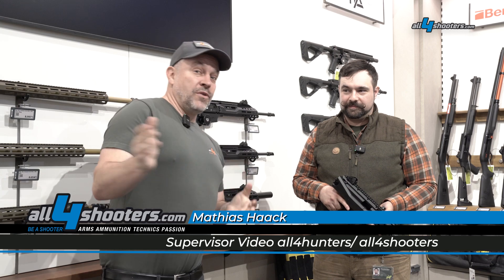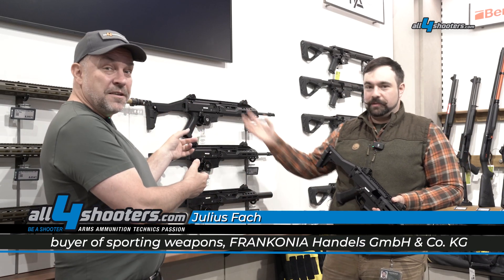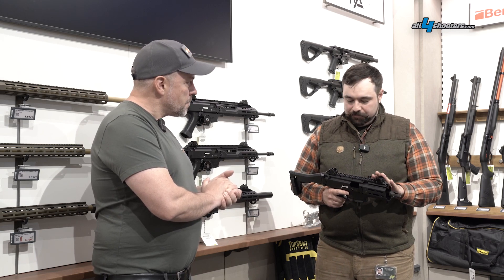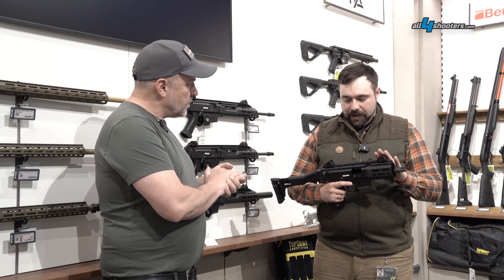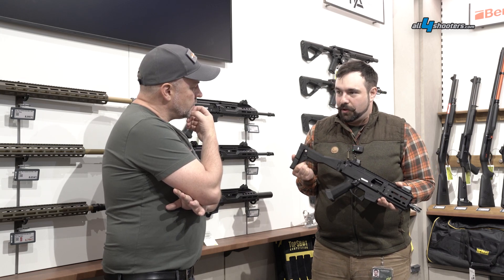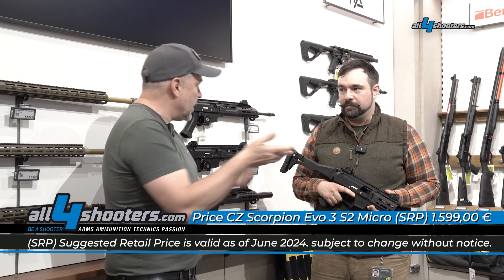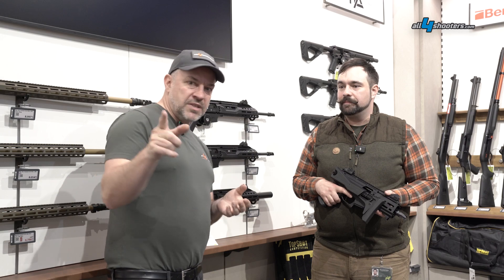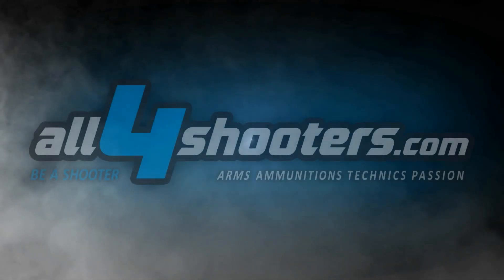Compact accuracy: the @CZfirearmsOfficial Scorpion EVO 3 S2 Micro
With the latest addition to the CZ Scorpion EVO 3 series, the CZ Scorpion EVO 3 S2 Micro, CZ is setting new standards in terms of compactness and accuracy. This semi-automatic pistol in 9mm Luger caliber combines all the strengths of its predecessors and goes even further. It retains the ergonomic features and intuitive layout of the controls of the CZ Scorpion EVO 3 S1 while introducing innovative improvements. These include an ambidextrous manual safety and a swappable charging handle which, in combination with the main components made of high-strength, fiberglass-reinforced polymer, emphasize the reliability and manageability of the pistol.

Innovation meets adaptability: sophisticated design for maximum efficiency. An outstanding feature of the CZ Scorpion EVO 3 S2 Micro is its 140-mm barrel, which is equipped with a spiral three-arm flash hider and offers exceptional shooting performance and accuracy despite its compact design. This model is also impressive when it comes to adaptability: the Picatinny mounting interface on the upper receiver makes it easy to mount optics, while the Duralumin fore-end with M-LOK and Picatinny mounting interfaces allows a variety of configurations for different
application scenarios. This is complemented by the adjustable diopter sight and the folding telescopic stock with QD socket, which offer the user additional customization options.

Reliability and versatility in every situation. The CZ Scorpion EVO 3 S2 Micro not only impresses with its technical specifications and adaptability, but also with its consistent fo us on reliability and handling. Thanks to its robust materials and well thought-out design, this model offers reliable performance. The CZ Scorpion EVO 3 S2 Micro is therefore the ideal choice for anyone who does not want to compromise on size, performance and precision. Compact accuracy: the  CZ firearmsOfficial Scorpion EVO 3 S2 Micro. With the latest addition to the CZ Scorpion EVO 3 series, the CZ Scorpion EVO 3 S2 Micro, CZ is setting new standards in terms of compactness and accuracy. This semi-automatic pistol in 9mm Luger caliber combines all the strengths of its  predecessors and goes even further. It retains the ergonomic features and intuitive layout of the controls of the CZ Scorpion EVO 3 S1 while introducing innovative  improvements. These include an ambidextrous manual safety and a swappable charging handle which, in combination with the main components made of high-strength, fiberglass-reinforced polymer, emphasize the reliability and manageability of the pistol.

Features of the CZ Scorpion EVO 3 S2 Micro:
Ergonomics and arrangement of controls similar to CZ Scorpion EVO 3 S1
Ambidextrous manual safety
Swappable charging handle
Upper receiver and trigger housing made of high-strength,
fiberglass-reinforced polymer

Technical specs:
Caliber: 9mm Luger
Action: Semi-automatic
Barrel length: 140 mm (5.5˝)
Twist rate: 1:10
Rifling grooves: 6
Barrel type: Rifled
Sights: Adjustable rear sight
Flash hider: Yes
Trigger: 48 ± 10 N (DA)
Safety: Manual
Magazine capacity: 10 rounds (2x 10-round magazines included)
Material: Upper and trigger housing made of high-strength, fiberglass-reinforced polymer
Color: Black
Overall length: 636 ± 5 mm
Width: 60 ± 2 mm
Height: 218 ± 2 mm
Weight: 2.45 ± 0.05 kg (without magazine)